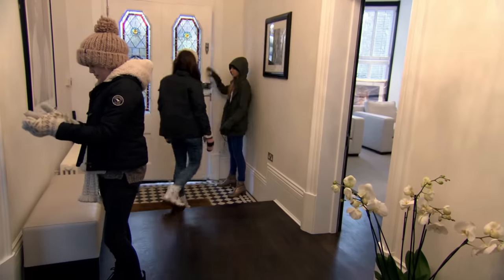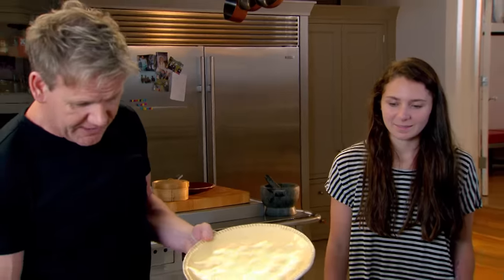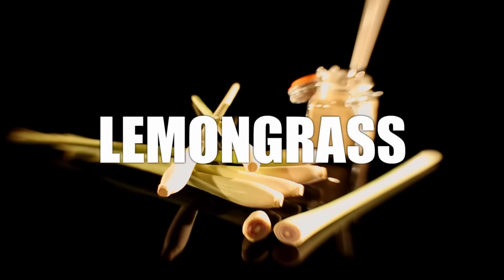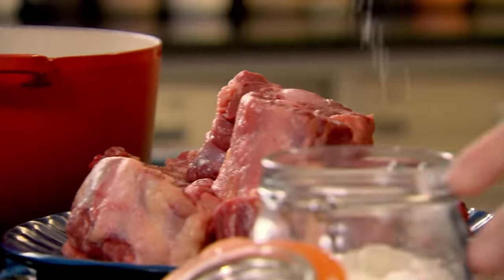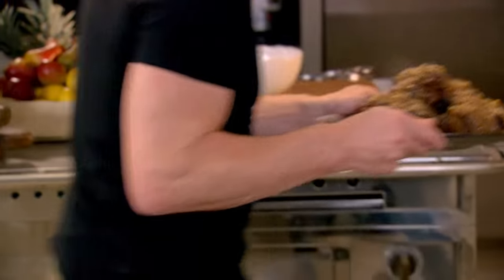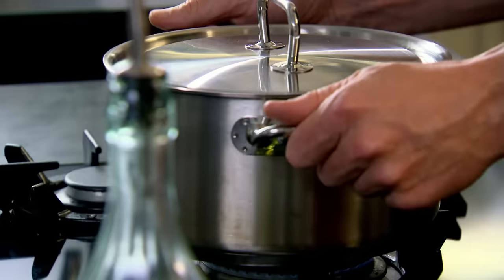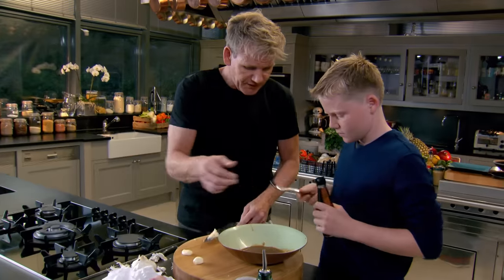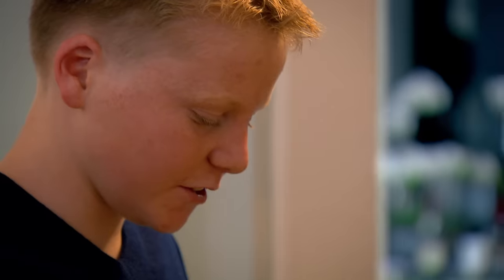Gordon Ramsay Demonstrates How To Add Spice Into Christmas | Festive Home Cooking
Gordon Ramsay demonstrates how to add spice into Christmas to give a unique blend of flavours, from crispy roast duck to oxtail stew.